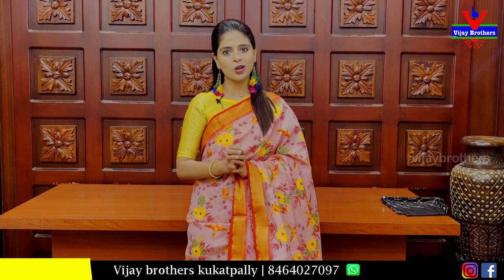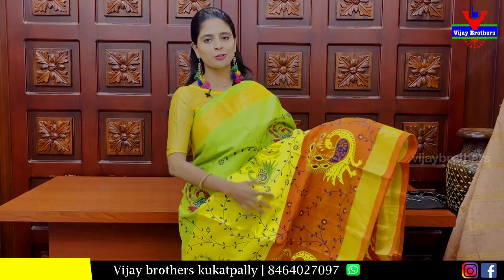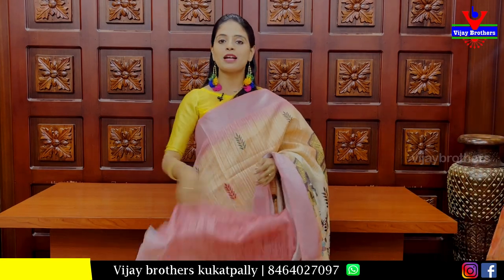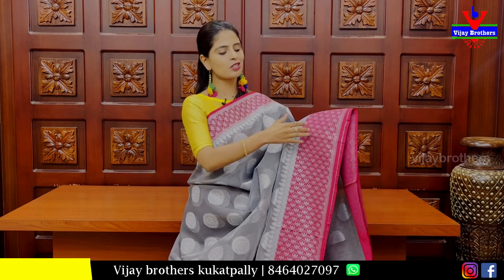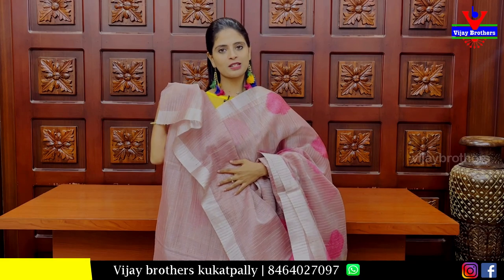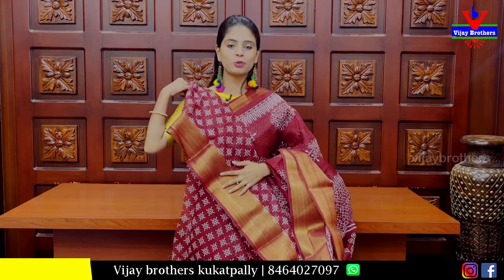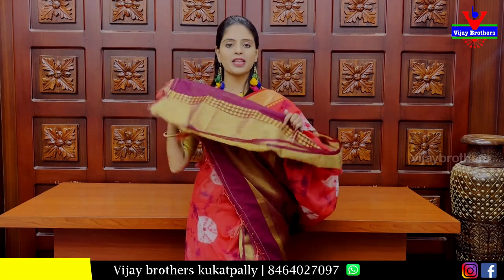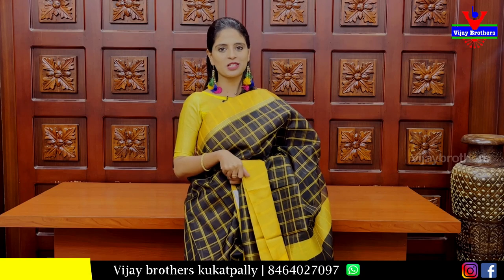Beautiful Sarees 50% to 60% of On All Sarees | 8464027097